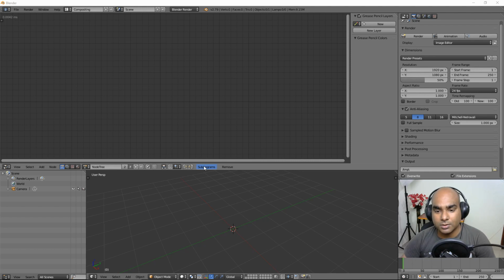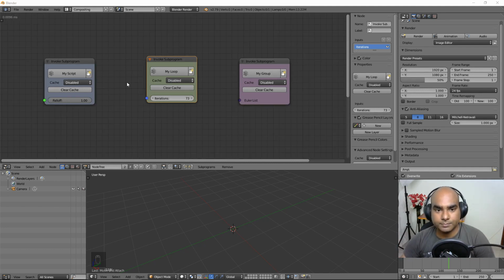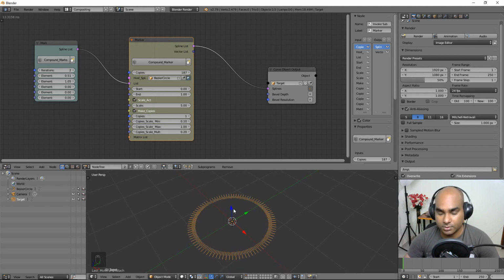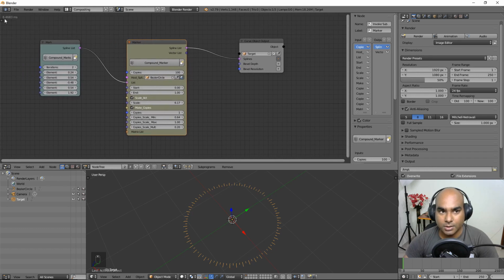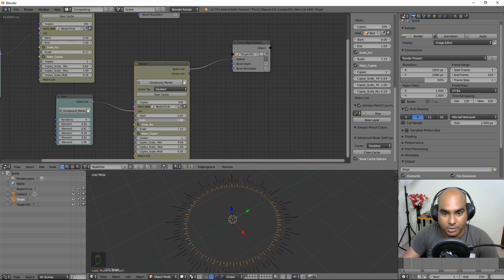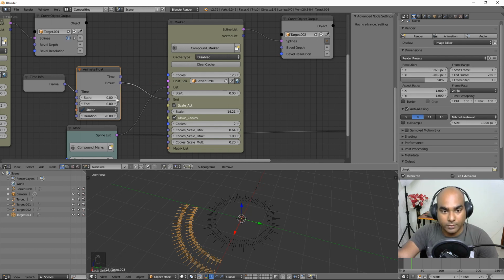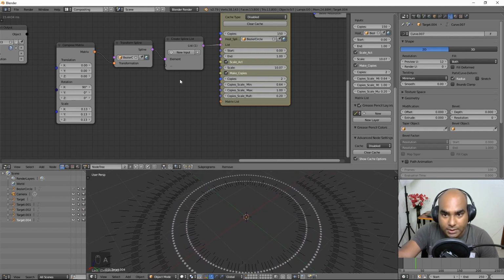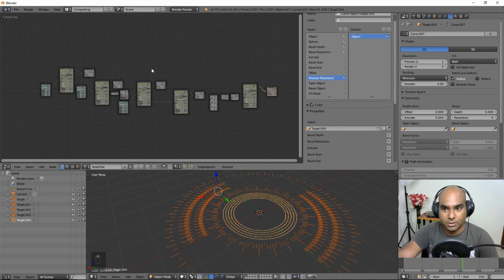Speed Up Performance in Animation Nodes by Caching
We'll see how can we improve the performance of animation node trees by applying various techniques, optimizing our node tree and caching.

Example scenes used in this tutorial is part of "Hud Nodes Pack" which is currently under development.